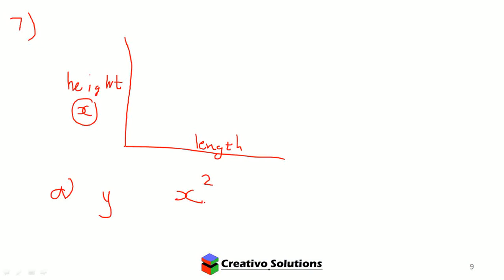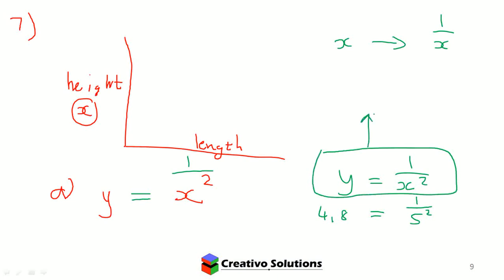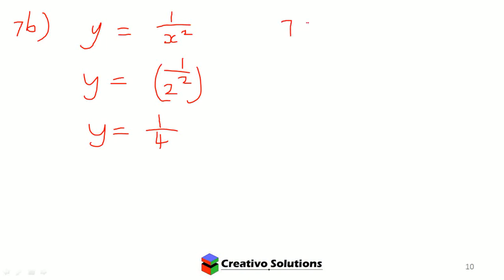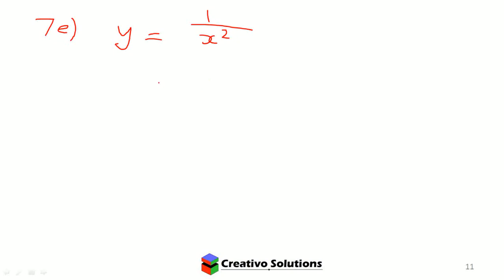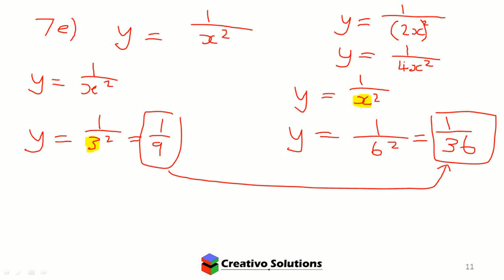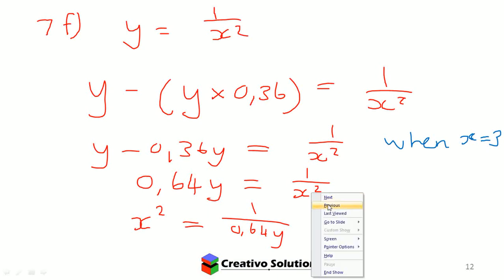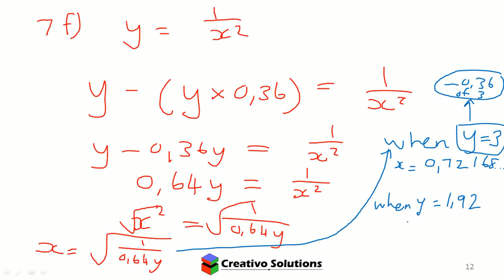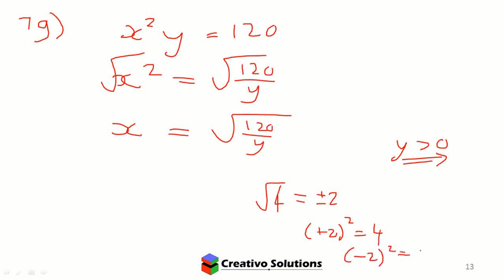Mathematics - British International Distance College (Assignment 2) Q7of17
Equations solving for "x" and "y". Inverse functions. Applying a square root to an equation. We complete question 7 for Assignment 2 of the Mathematics course with the British International Distance College.